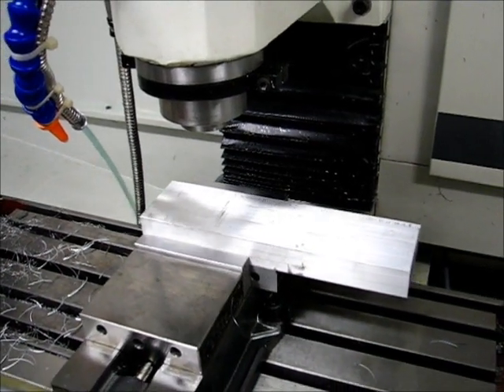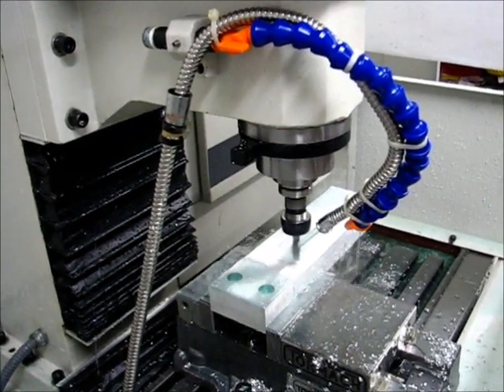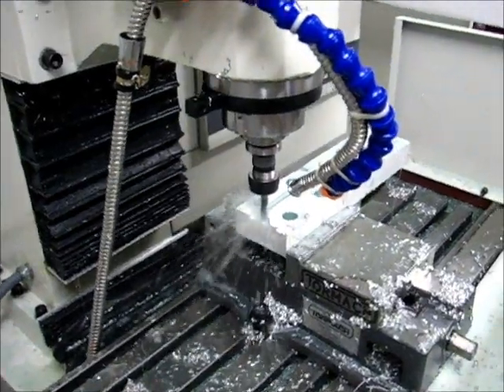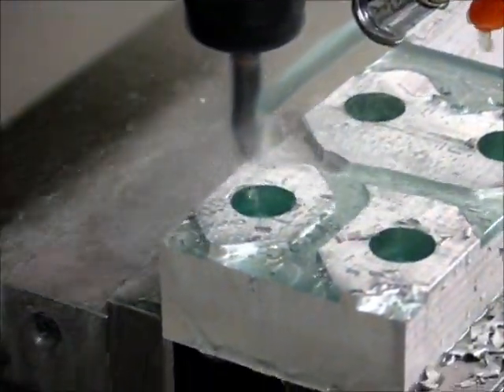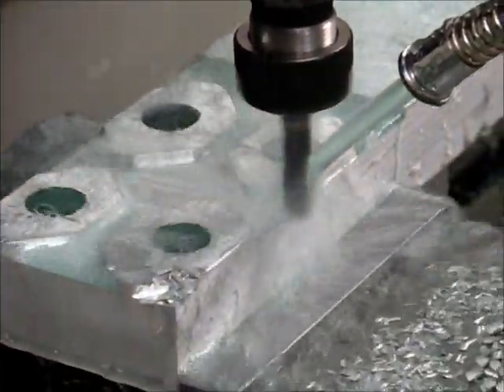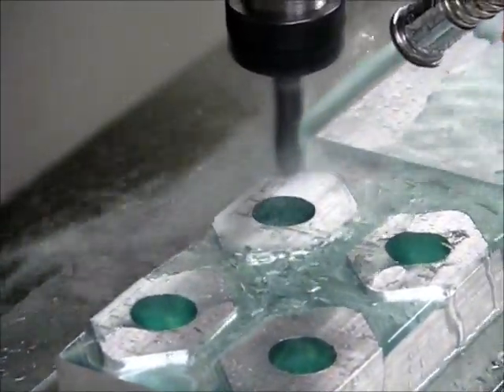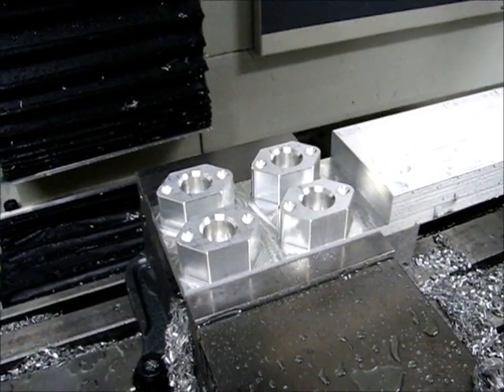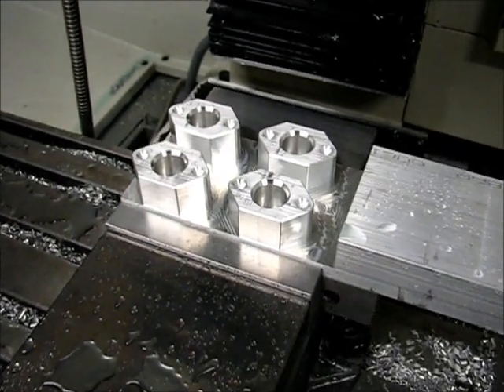Tormach PCNC 1100 - Machining a Batch of Sensor Weld Bosses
Machining a batch of sensor weld bosses out of a piece of scrap 6061-T651.  I friend requested these parts and I made a handful of them.  Did some experimentation with large chamfers and spot drilling with the chamfer tool.

Width of cut: varying from .005 for finishing passes to full cutter width of .375"
Feed: approximately 28 IPM
Tool: .375" high helix 2F carbide end mill, TiCN coated